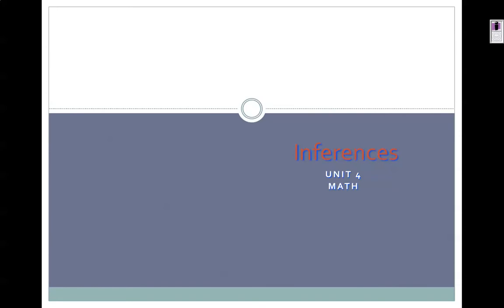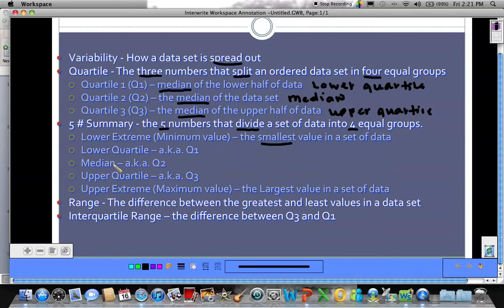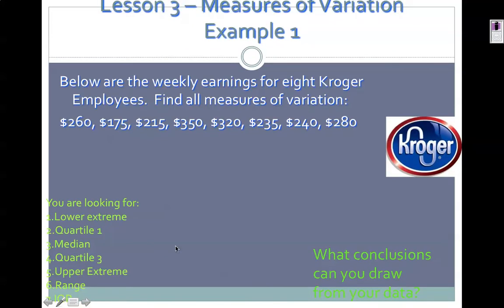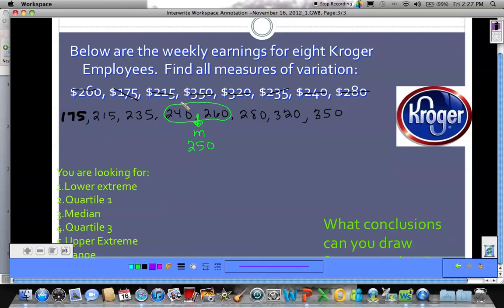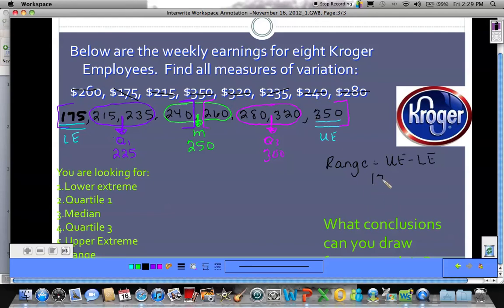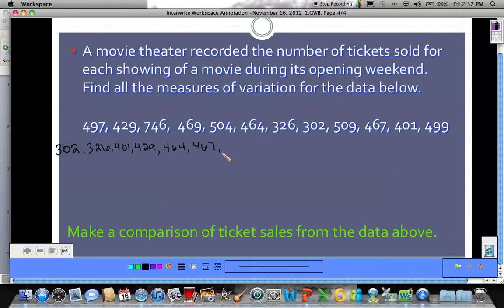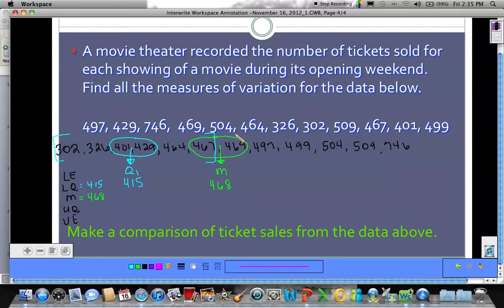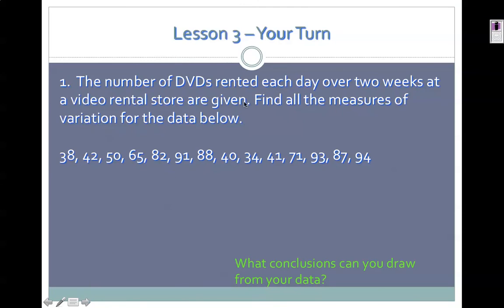Unit 4 Lesson 3 - Measures of Variation